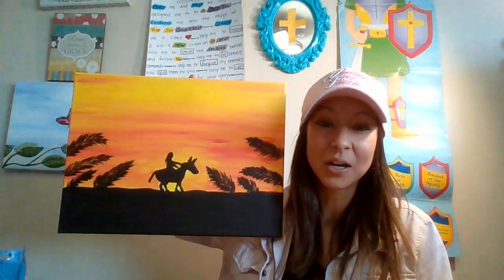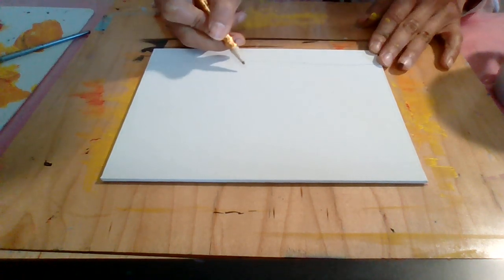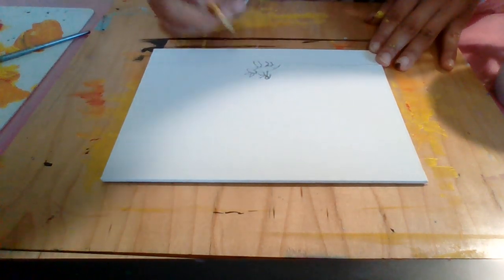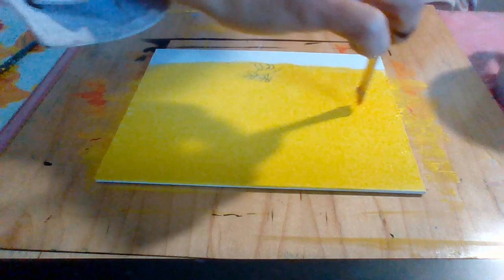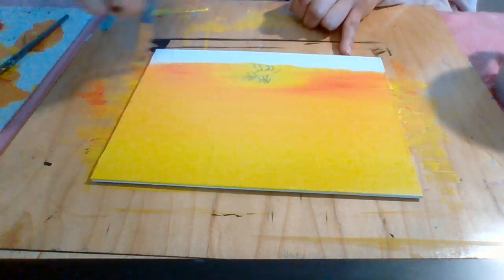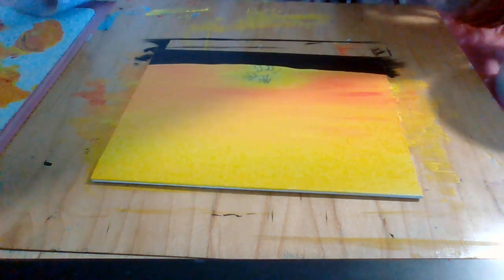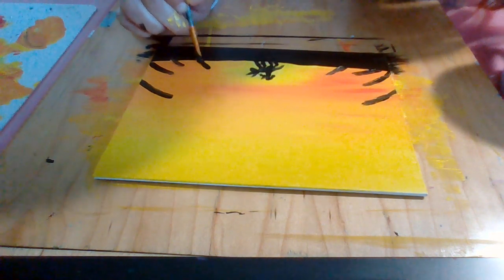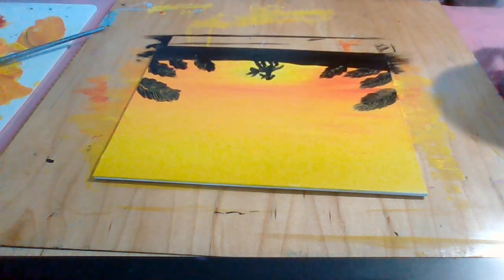Silhouette Painting-Video #2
A silhouette is the dark shape and outline of someone or something visible against a lighter background, especially in dim light (oxford dictionary).

This silhouette painting reminds us of the events leading up to the climax of HIS-STORY, the death and resurrection of Jesus Christ. One of these events was the entrance of Jesus to Jerusalem as King. As they approached Jerusalem and came to Bethphage on the Mount of Olives, Jesus sent two disciples, saying to them, “Go to the village ahead of you, and at once you will find a donkey tied there, with her colt by her. Untie them and bring them to me. If anyone says anything to you, say that the Lord needs them, and he will send them right away.” This took place to fulfill what was spoken through the prophet: “Say to Daughter Zion, ‘See, your king comes to you, gentle and riding on a donkey, and on a colt, the foal of a donkey.’” The disciples went and did as Jesus had instructed them. They brought the donkey and the colt and placed their cloaks on them for Jesus to sit on. A very large crowd spread their cloaks on the road, while others cut branches from the trees and spread them on the road.The crowds that went ahead of him and those that followed shouted, “Hosanna to the Son of David!” “Blessed is he who comes in the name of the Lord!” “Hosanna in the highest heaven!” Sadly, the same people would later cry aloud as Jesus was on the cross, "Crucify Him!" This is very disappointing but we need to remember that there is hope for the soul who trust in Him as their personal Lord and Savior! Just wait...He is Risen!